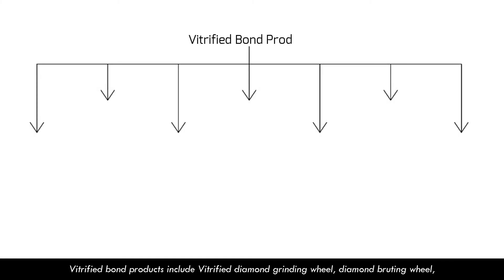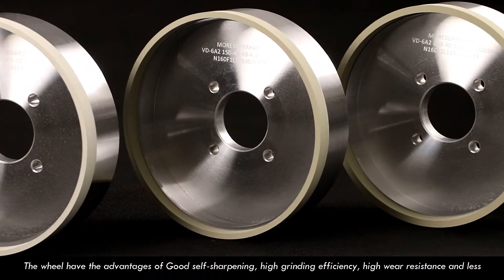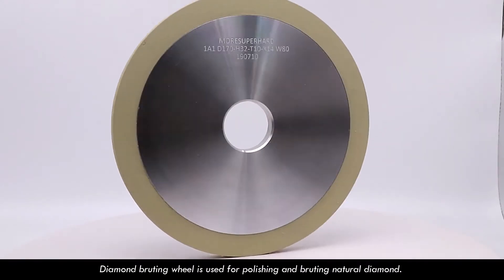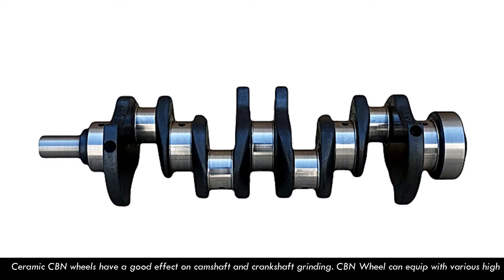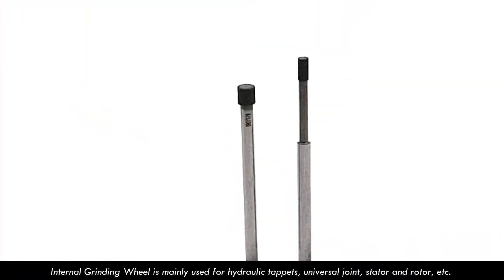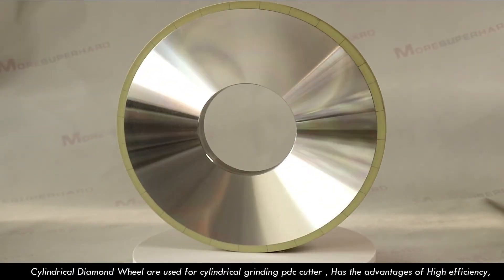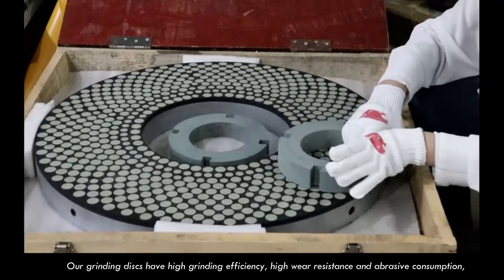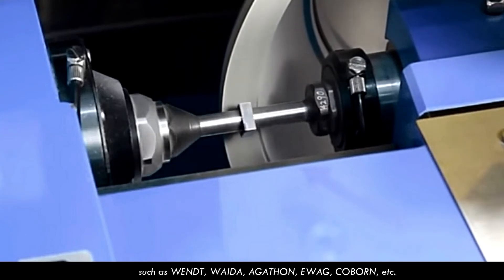Vitrified bond diamond and cbn tools - More SuperHard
Vitrified bond diamond grinding wheels and cbn wheels include PCD tools grinding wheel, peripheral grinding wheel, cylindrical grinding wheel, centerless grinding wheel, diamond bruting wheel, crankshaft & camshaft grinding wheel ,  double disc wheel and internal grinding wheel, etc